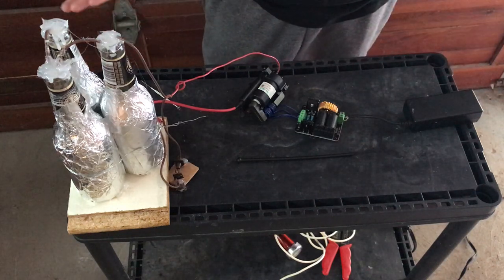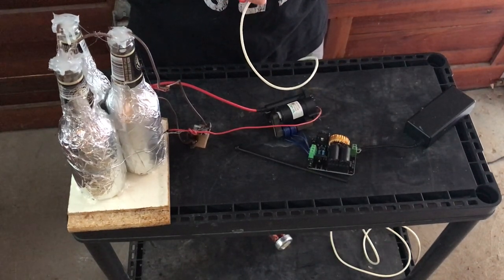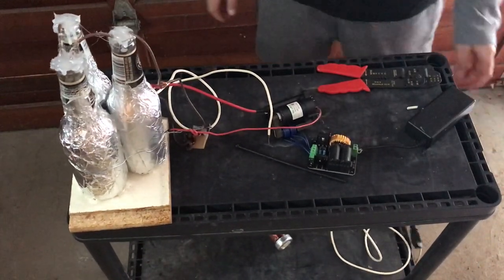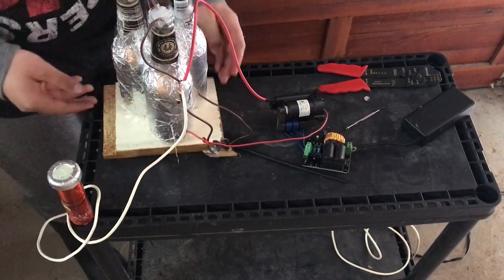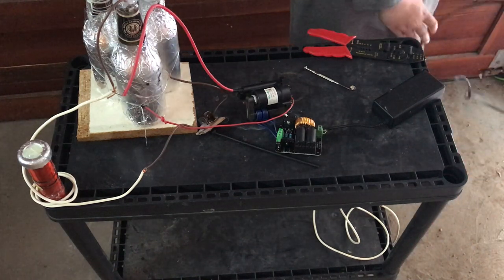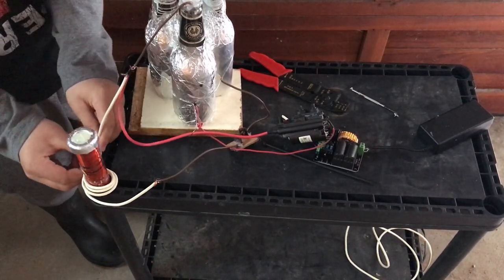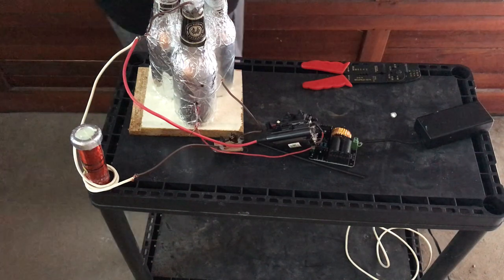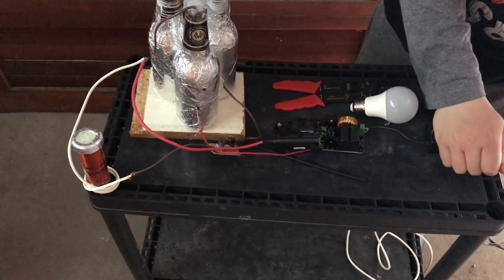diy sgtc zvs edition